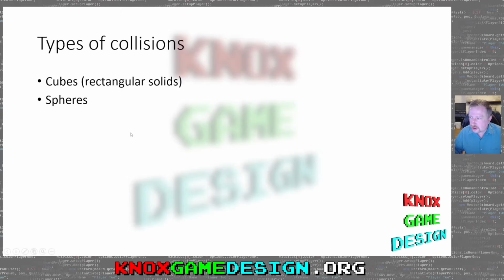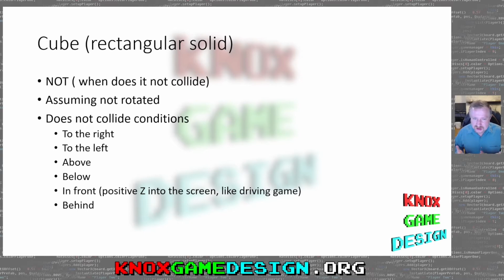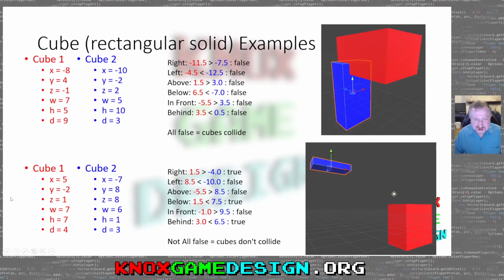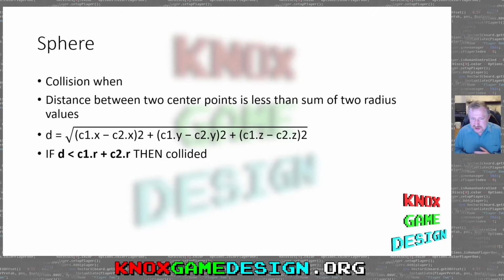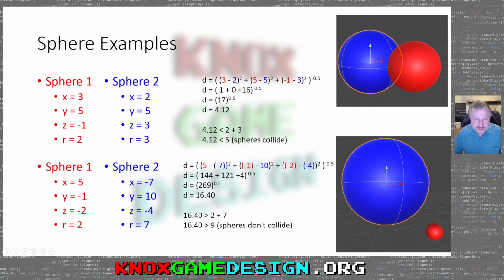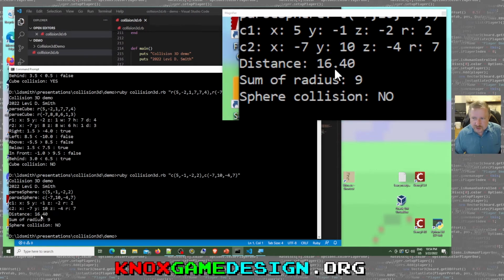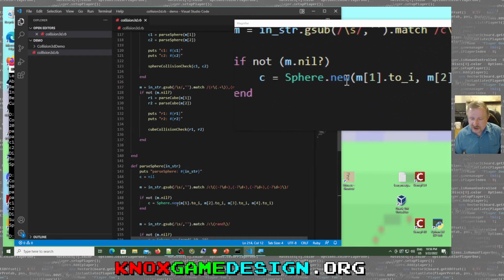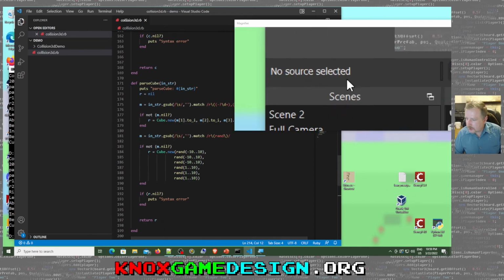Basic 3D Collision – Knox Game Design, March 2022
Explanation of calculating collision between basic 3D objects (rectangular solids/cubes and spheres). Methods used can be applied to any programming language or game development environment. Review of demo Ruby code to detect collision between rectangular solids and spheres.